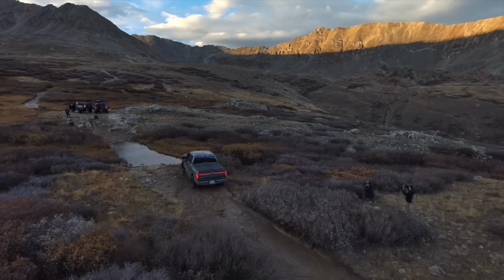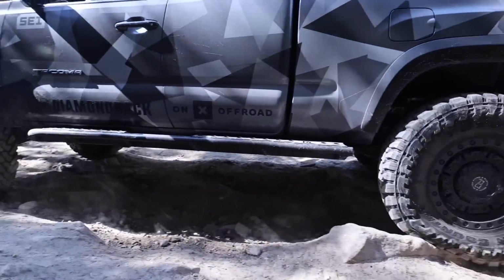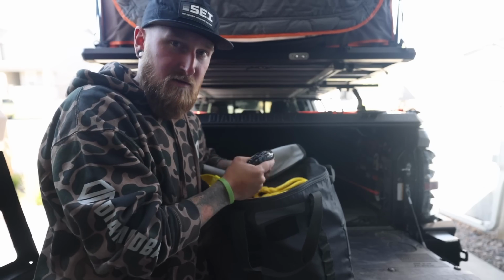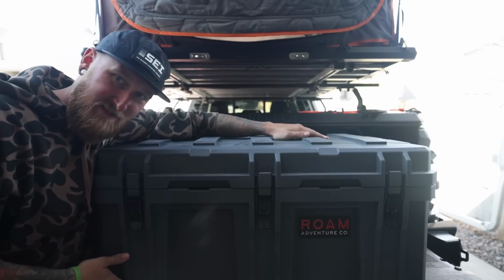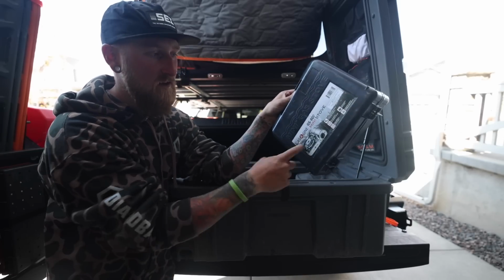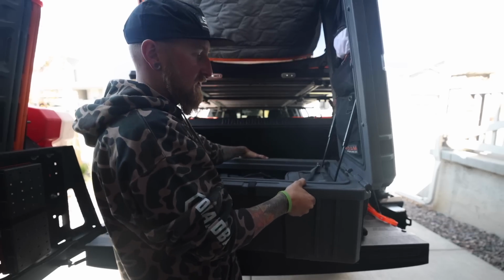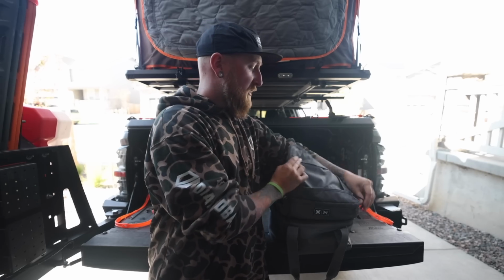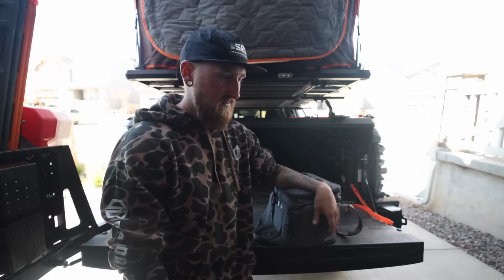Truck Gear Load Out! | What's under my Diamondback Cover?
Here is a summer recap of all of the gear that I leave in my truck full time thanks to the security of my Diamondback